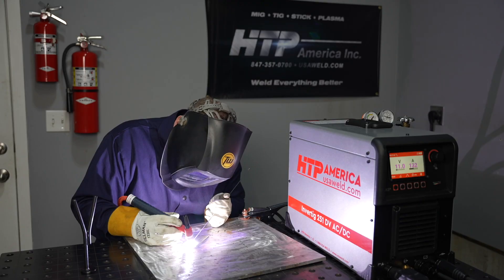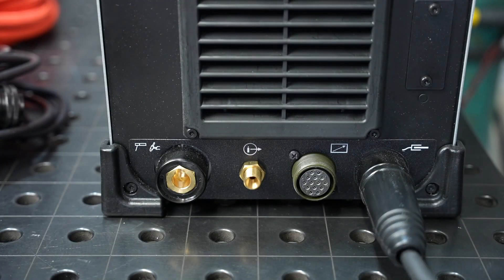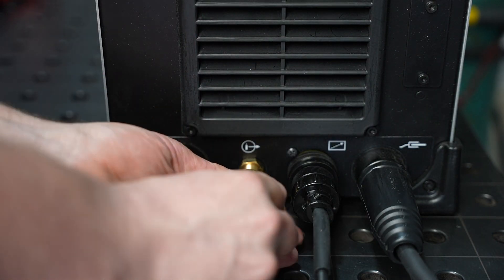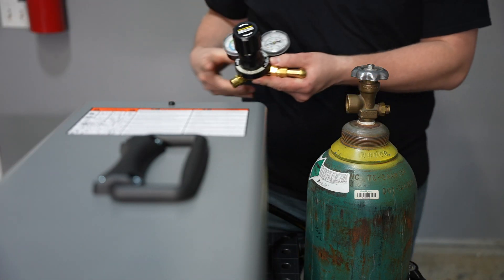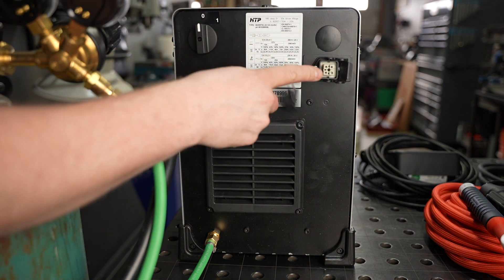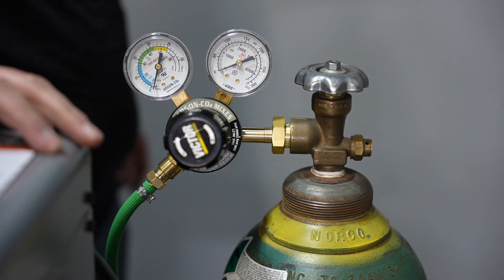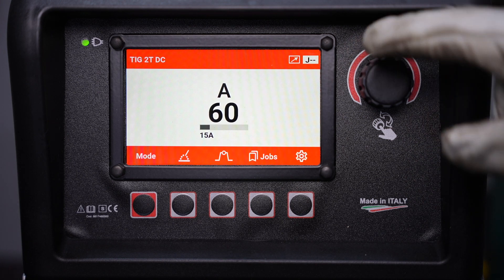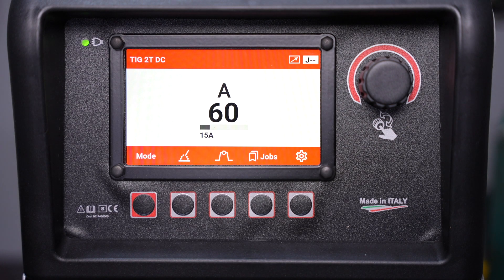HTP Invertig 251 AC/DC - Hardware and Software Setup #2